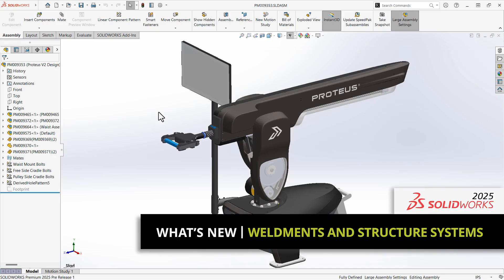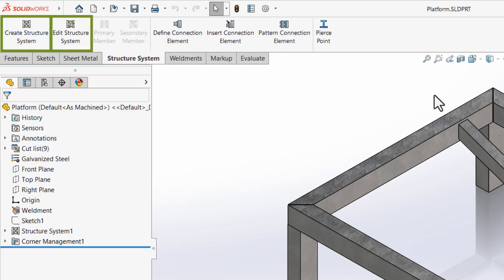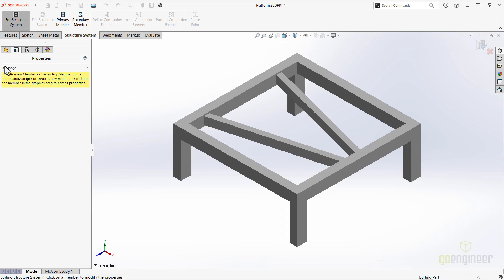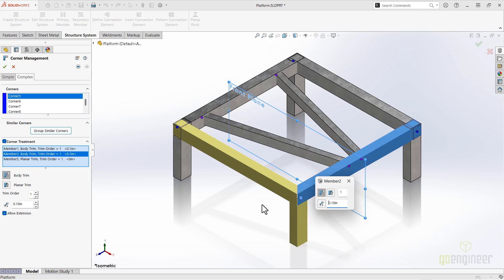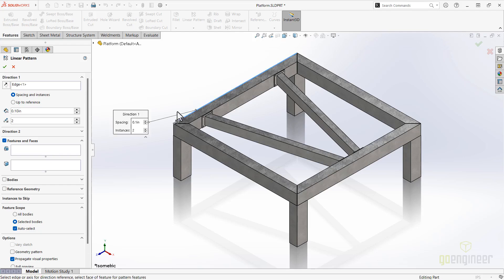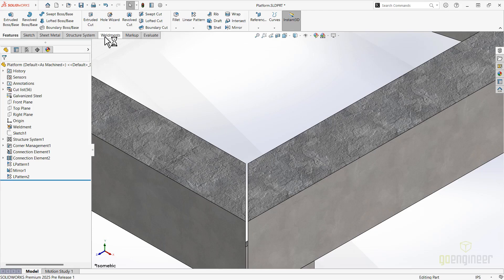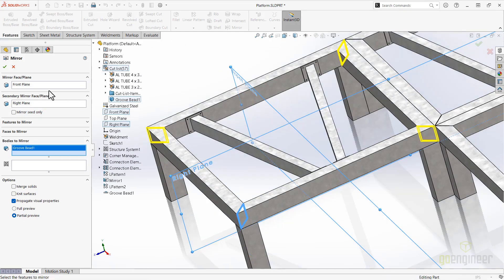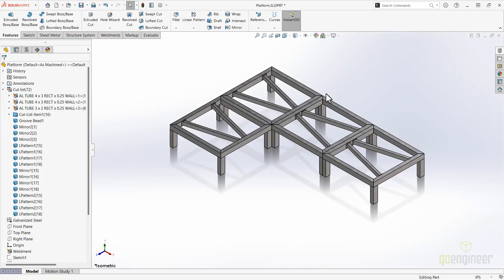Favorites, Groove Beads, and More - What's New in SOLIDWORKS Structure Systems 2025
The video introduces the latest new features for welded structures in SOLIDWORKS 2025, including groove beads for weld calculations and an improved user interface for structure systems.

Enhanced connection elements and more intuitive access to the structure system make them easier to create and edit. The addition of a favorites button streamlines the process, while the corner management property manager has been reorganized for better usability.

New features like mirroring patterned structure systems and trimming attached members save time and improve efficiency. Overall, these updates significantly enhance the user experience and workflow in SOLIDWORKS.